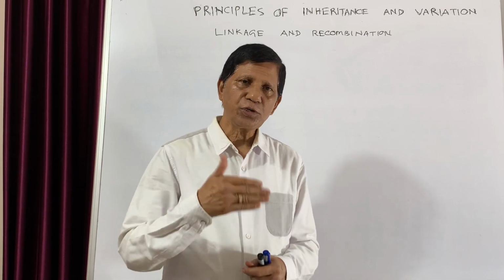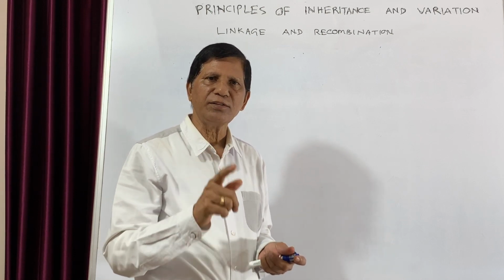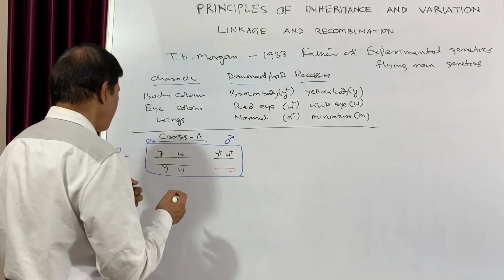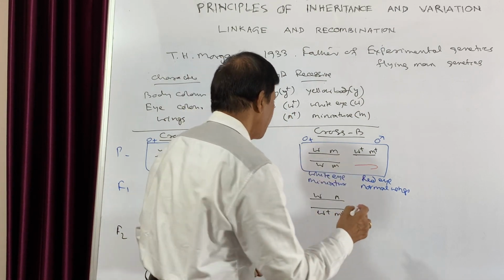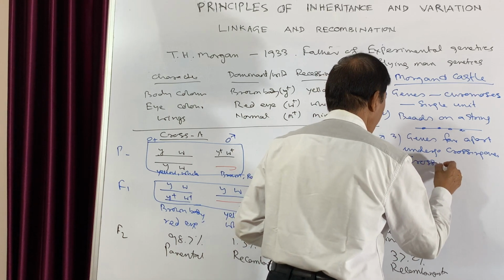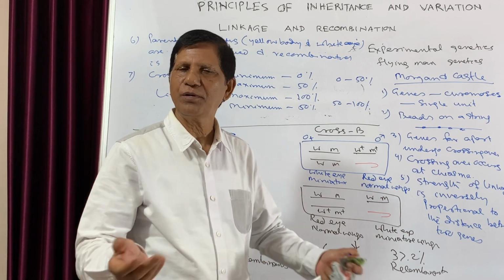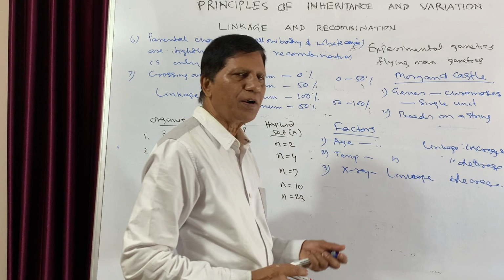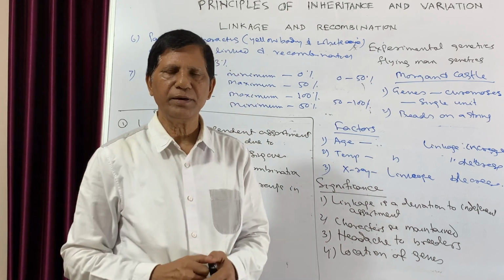LINKAGE AND RECOMBINATION-1 | GENETICS ,Part-22 | NEET | CLASS-12 | Dr Ramesh panda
We find in the society that offsprings resemble their parents in some characters while differ in some others.To understand it we should have the knowledge of linkage and recombination.Recombinant,#Recombination,